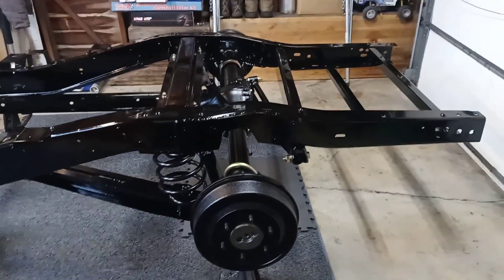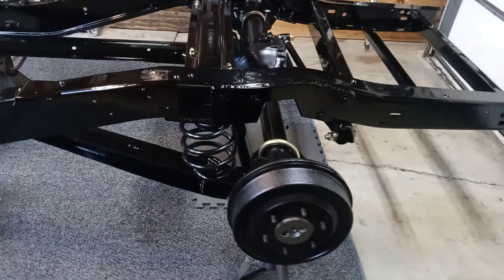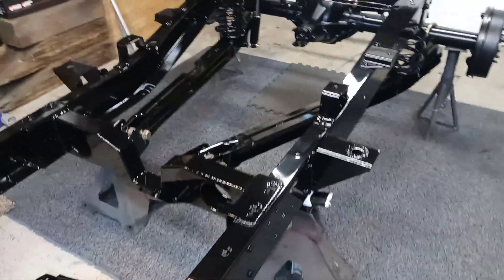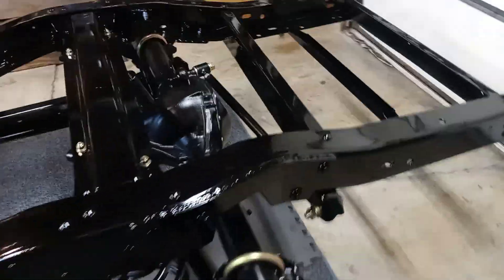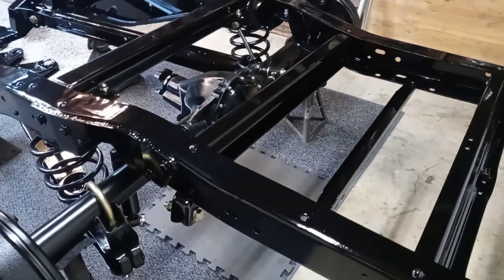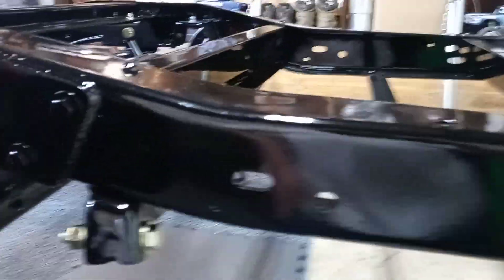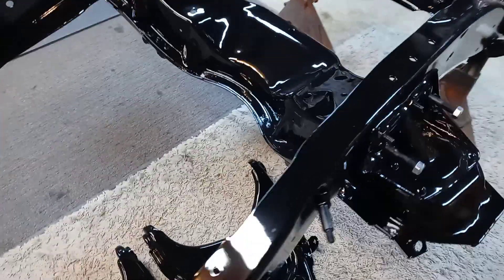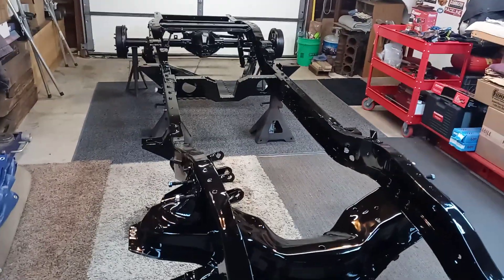February 11, 2023